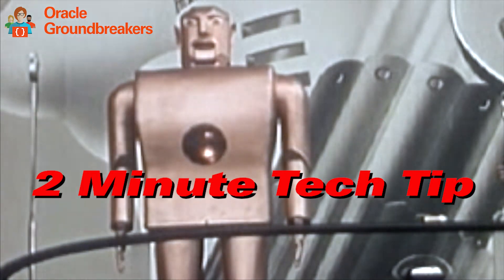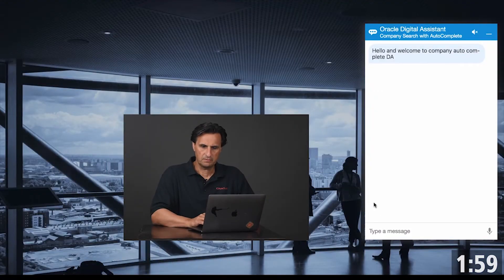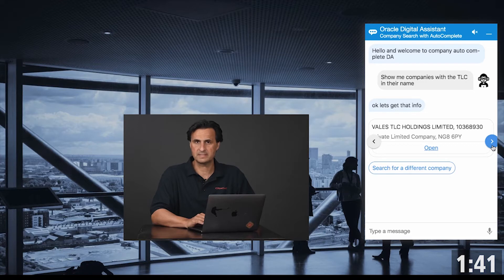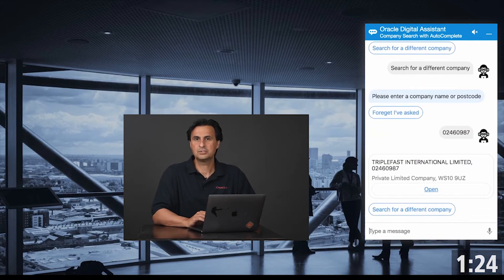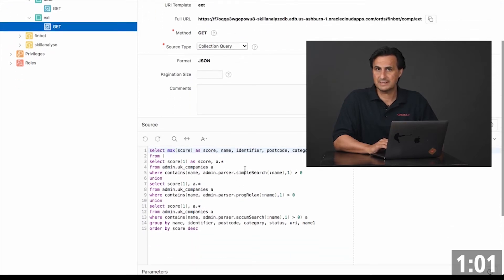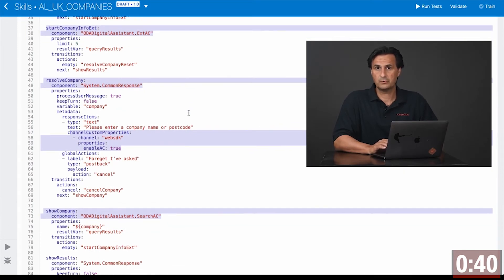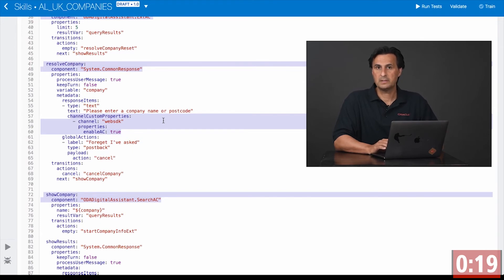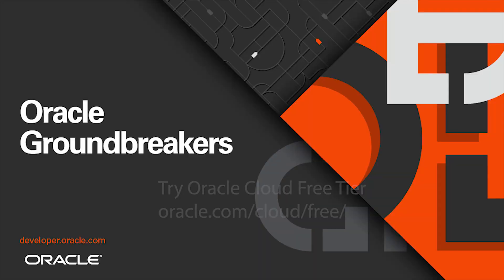Oracle DigitalAssistant: Extracting Information from Database Values | Frank Nimphius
This 2 Minute Tech Tip focuses on finding information in a user message that matches an entry in a database. While such information is usually extracted using entities, information that relates to hundreds of thousands of values in a database cannot be resolved using entities. This example uses Oracle Rest Data Services (ORDS) to expose a search API to Oracle Digital Assistant. Oracle Digital Assistant then sends the user message to the database (through ORDS) when it detects that the user wants to get information about a company (in the sample). We use the Oracle database text index to filter the user message, as usually would be done using entities.